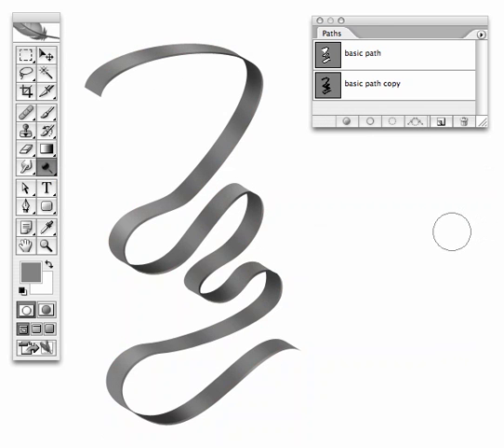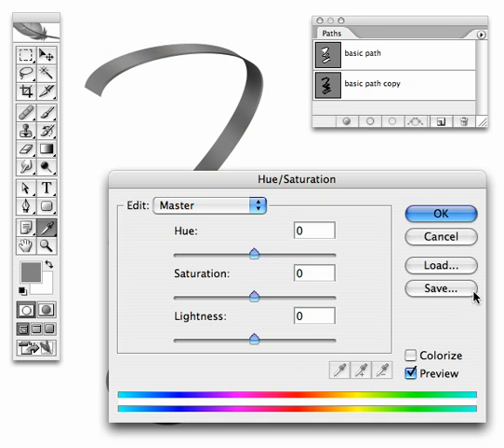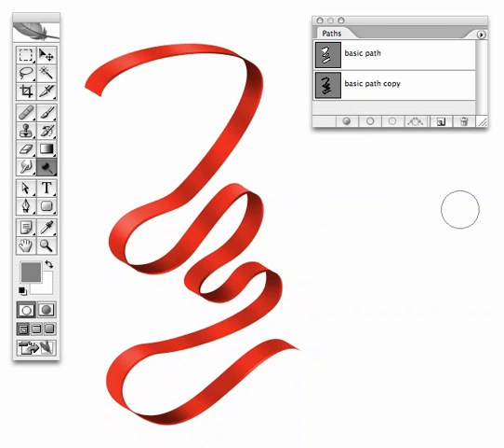Livephotoshop.Com - Drawing Ribbons.mov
How to do Drawing Ribbons with Photoshop?